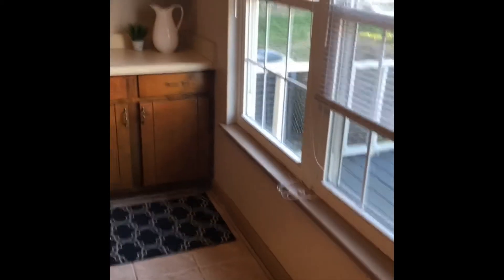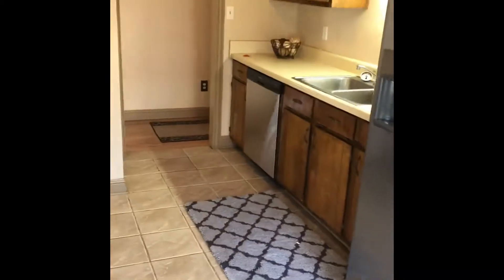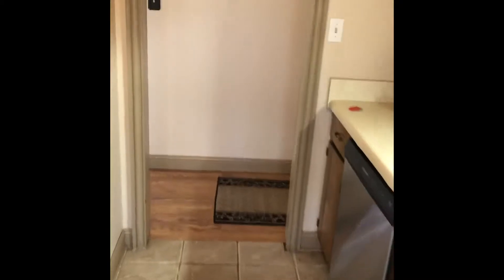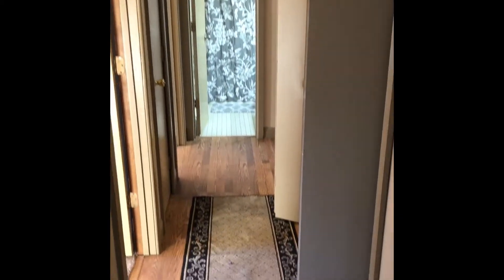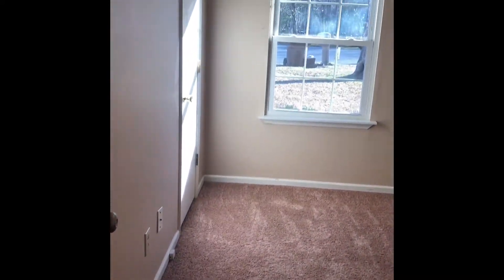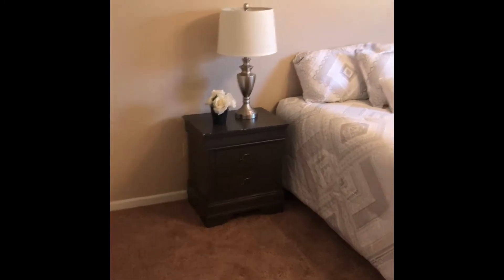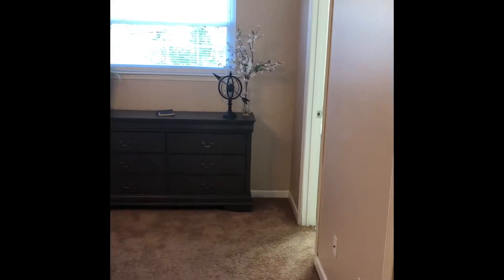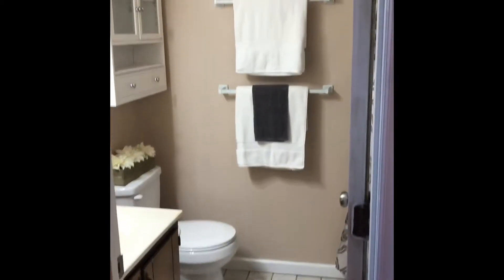Tour: 836 Mill River Road, Jacksonville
Join me for a tour of our latest listing at 836 Mill River Road in Jacksonville, NC!  Listed at only $129,900 for 3 beds, 2 baths, on a large lot with a shed.  It's sure not to last long!  Call Kelli at (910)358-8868